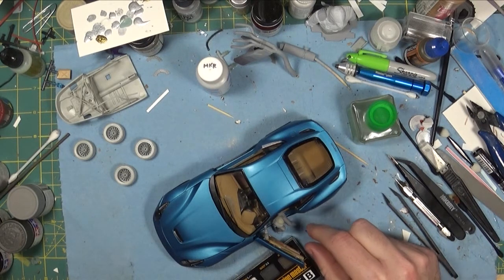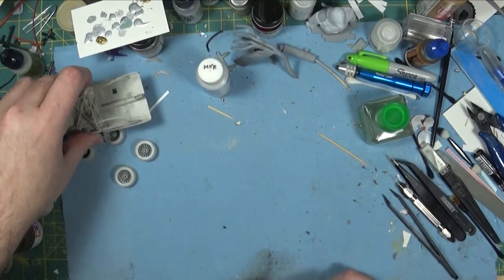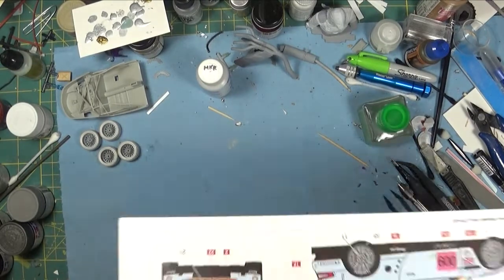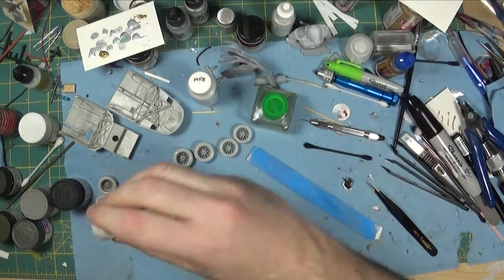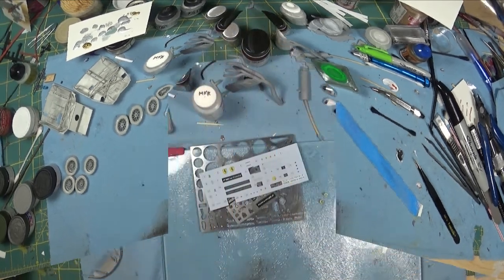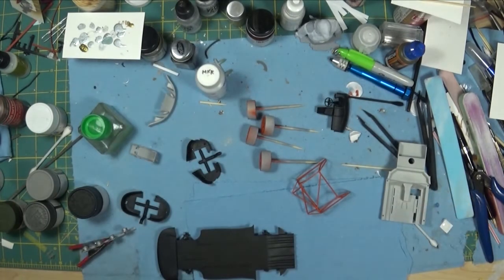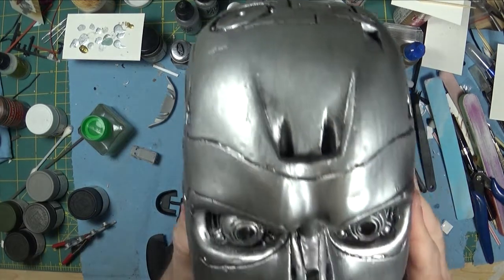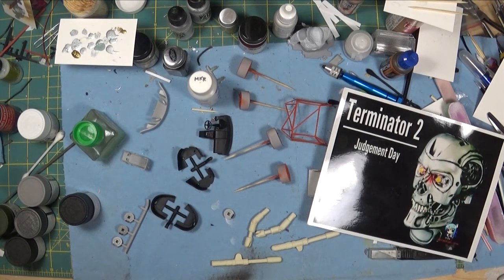2021 Bench Update Week 18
Ferrari done and a couple of new builds added to the bench